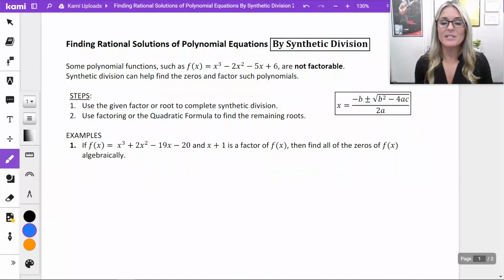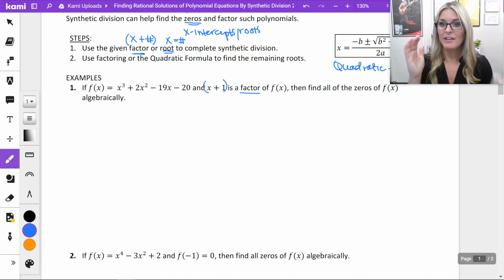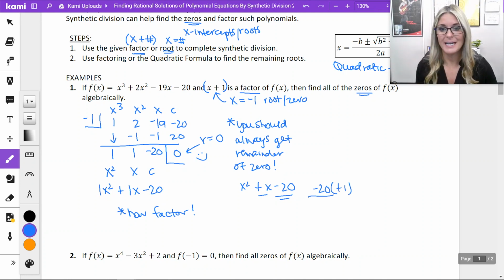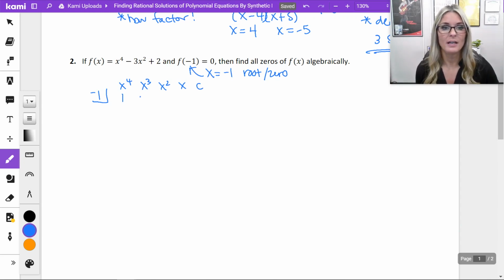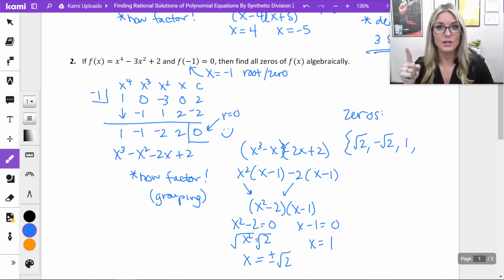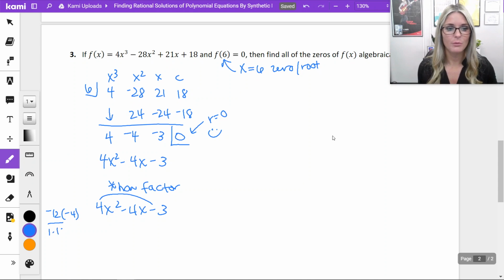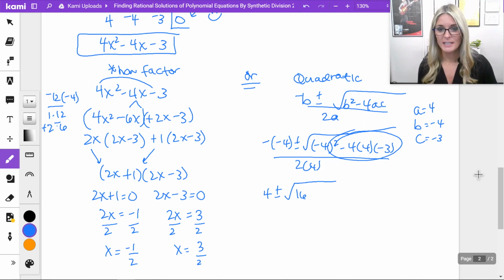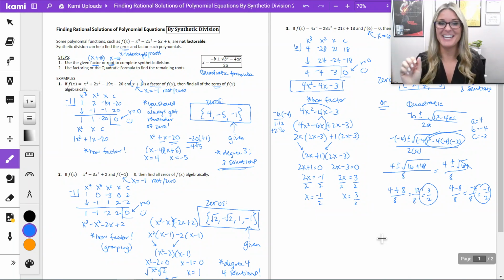Solve Polynomial Equations by Synthetic Division